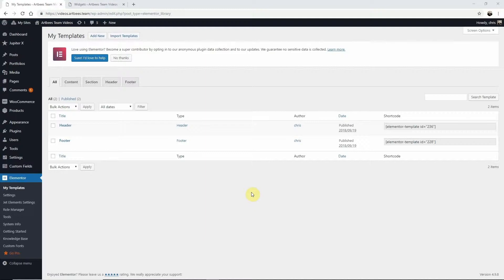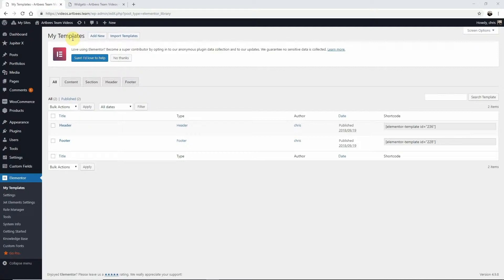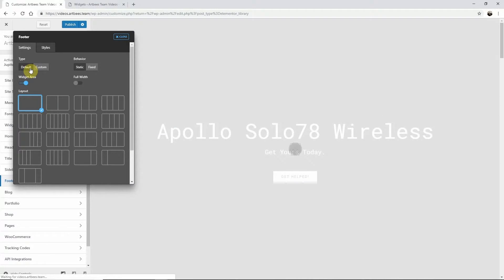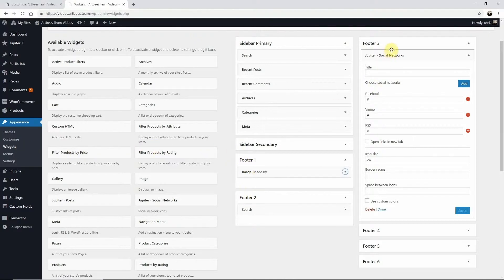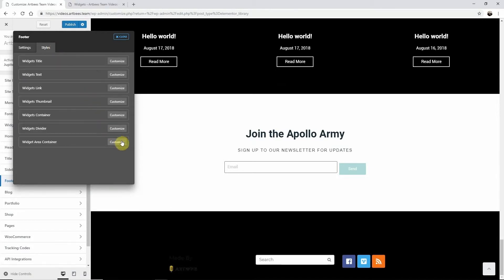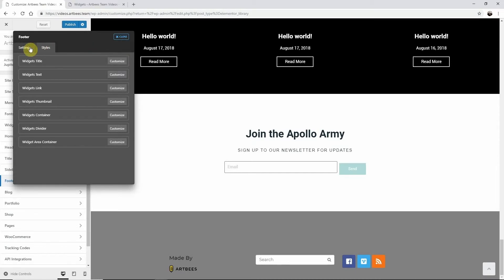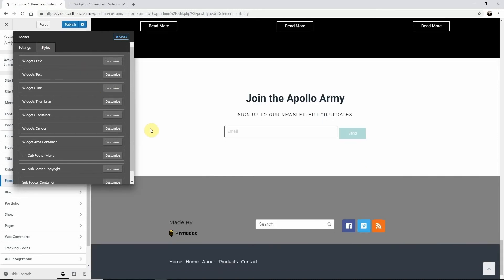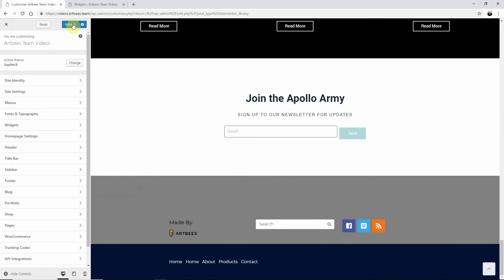Changing footer background in Jupiter X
** Caution **
Raven is now merged with the Jupiter X Core plugin and does not exist in the plugins list anymore. Installing and activating the Jupiter X Core plugin will give all features that are representing on this video as Raven features.

**Description**: Jupiter X has two types of footers: Custom footer and default footer. In this video. Chris will show you how you can change the background of your Footer and Sub footer.